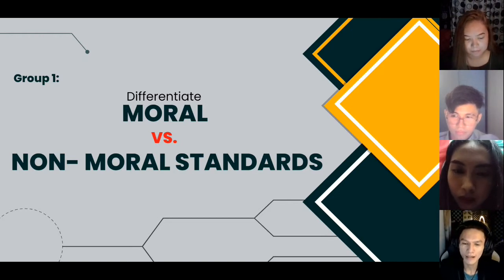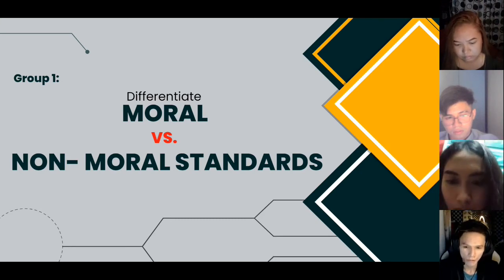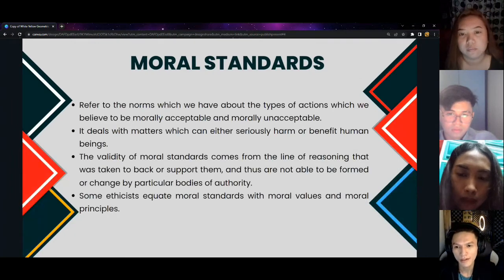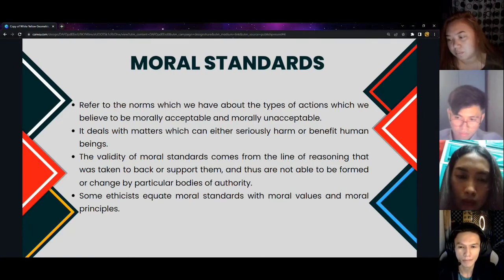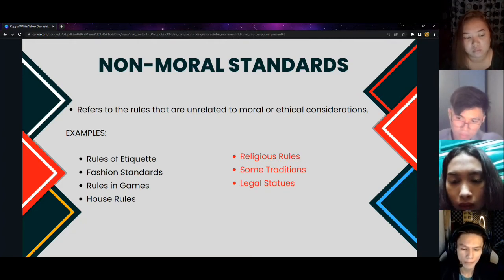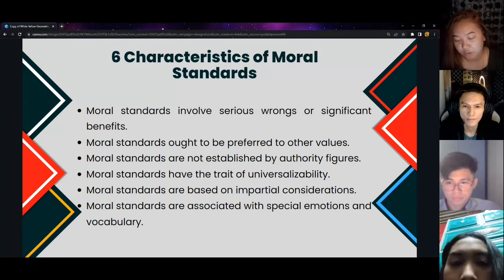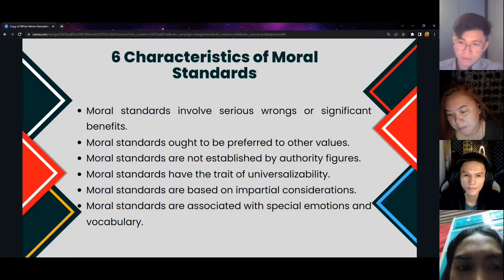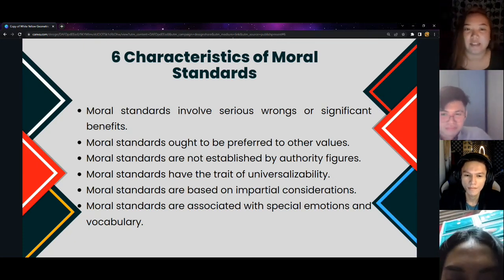Differentiate Moral and Non Moral Standards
For school purposes only, requirements for Ethics Subject.